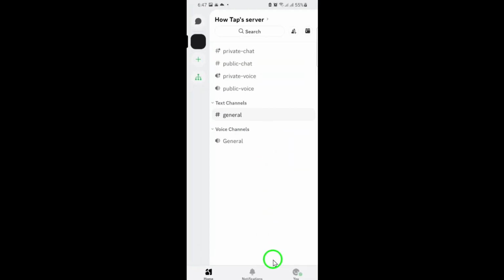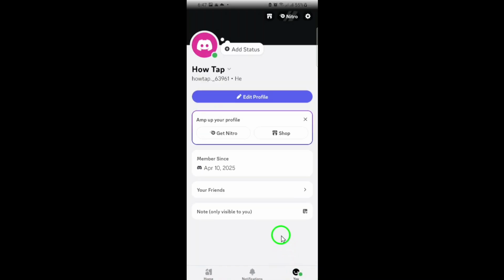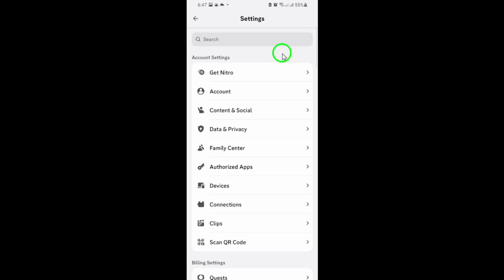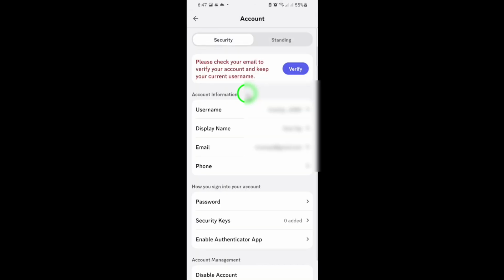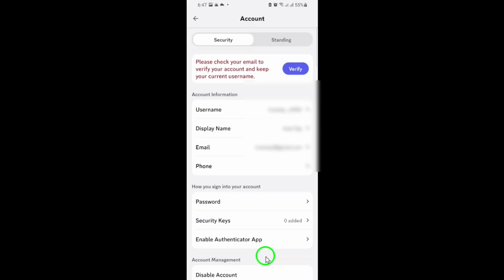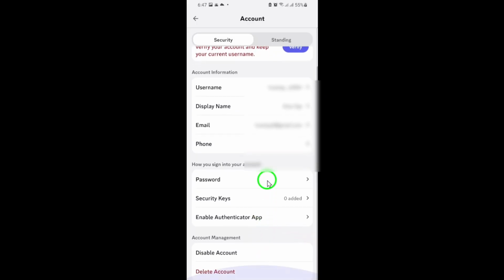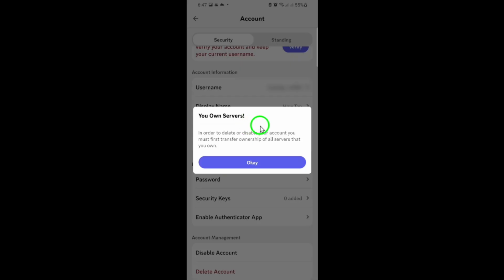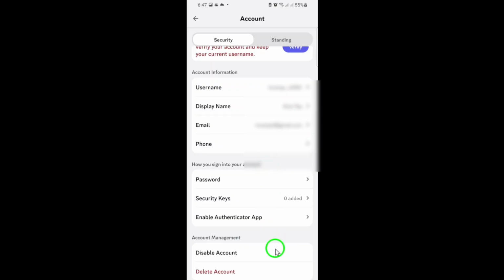How To Delete Discord Account (Updated)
Learn how to delete your Discord account in 2025 with this quick and updated step-by-step guide. If you’re ready to remove your Discord profile permanently, follow these easy instructions to ensure your account is deleted securely and completely.

1. Open Discord and tap your profile icon (bottom right)

2. Go to Settings

3. Go to “Account”

4. Tap Delete Account, then enter your password and confirm

Deleting your Discord account is permanent, so make sure you’ve saved any important data and transferred server ownership before proceeding. This process works for the latest Discord app version and ensures your account is removed from Discord servers.-
Timeline:
00:00 Start
00:12 How to do it
01:05 End